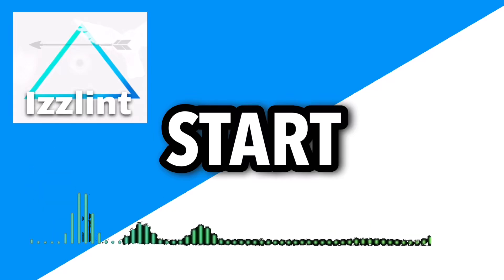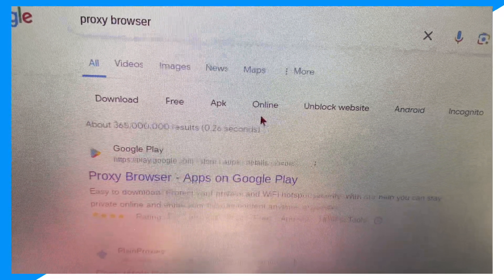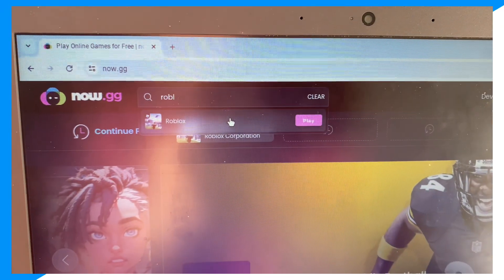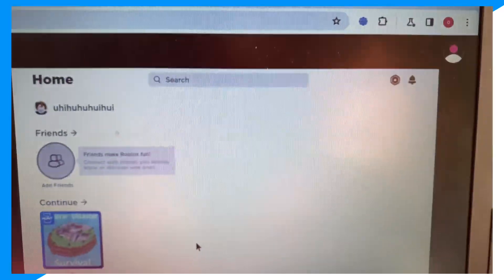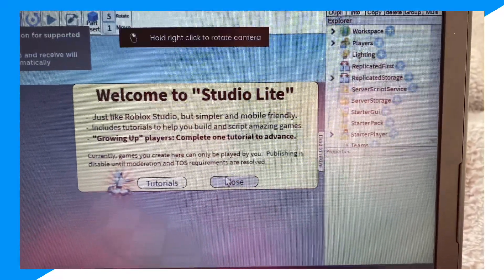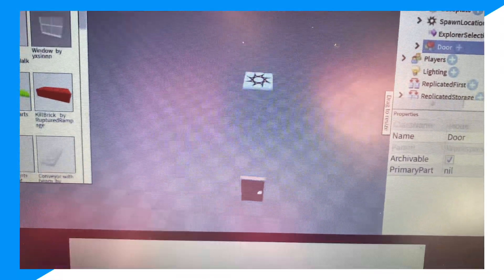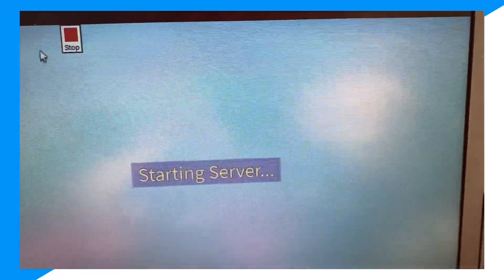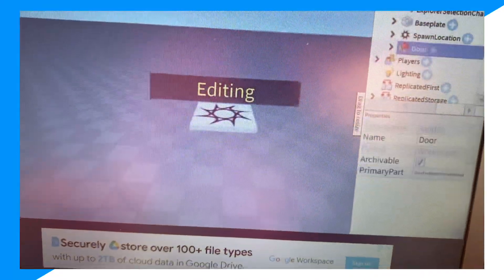how to get roblox studio on school chromebook ( 2024 )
In this video I go over how to play roblox on school chromebook and how to play roblox on school chromebook 2024 plus how to play roblox on chromebook
how to install the pc version of roblox studio on chromebook